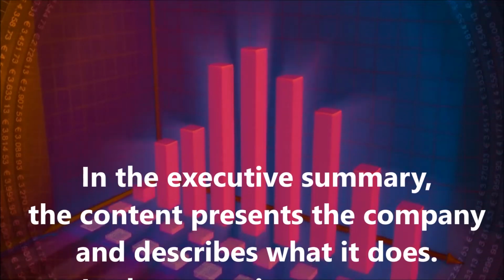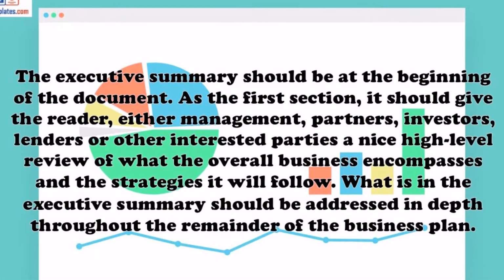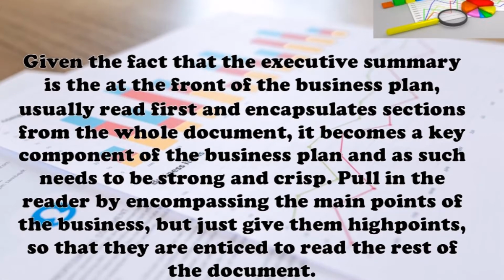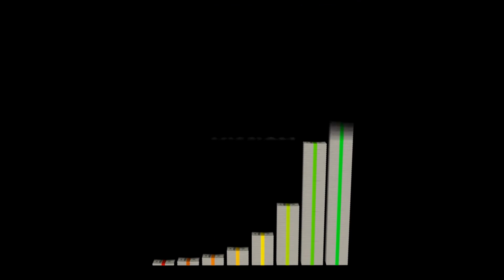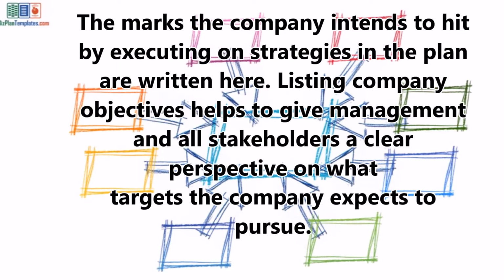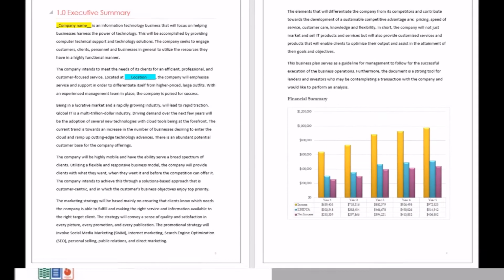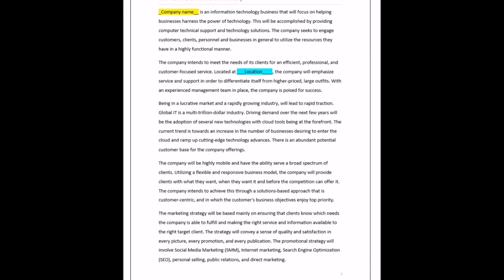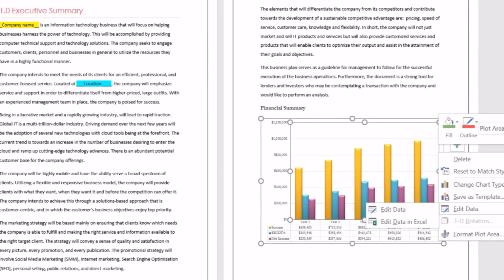IT Company Business Plan Executive Summary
Template package in Word and Excel with example writing and sample financials